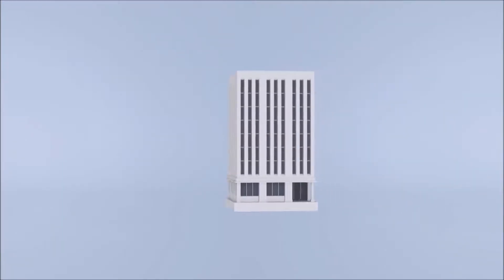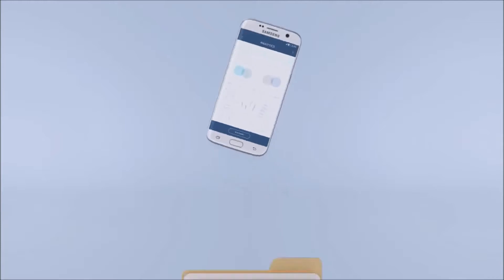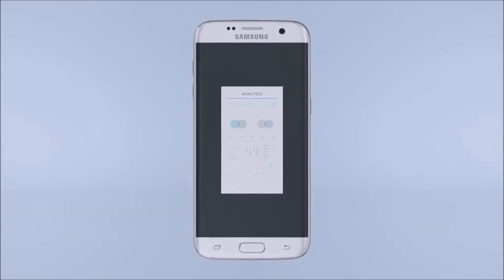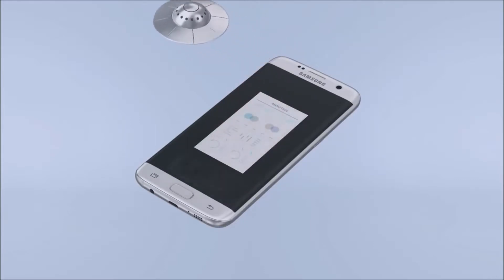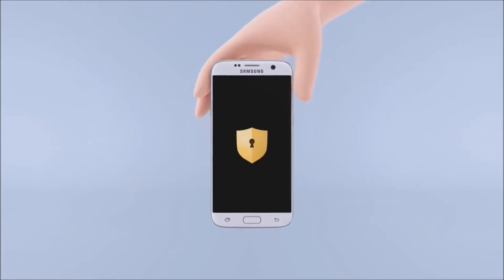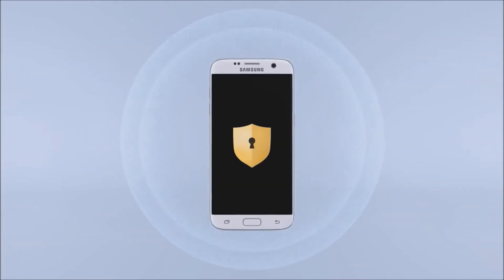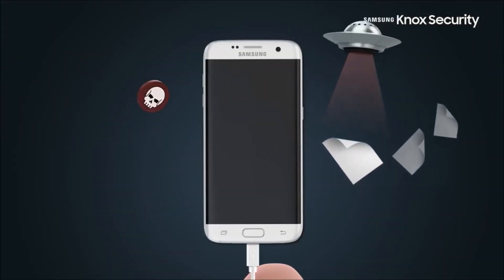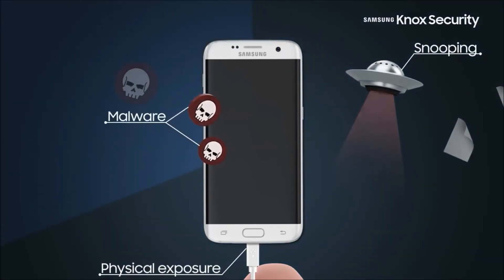Samsung Knox Security | Defence Grade Security For An Open World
Samsung Knox Security | Defence Grade Security For An Open World. Keeps Your Information Safe and Secure.